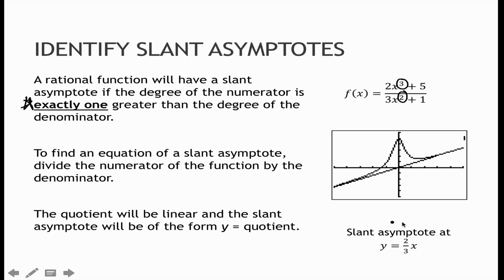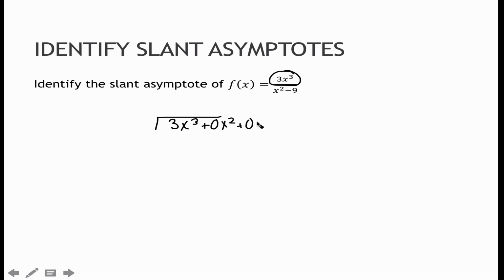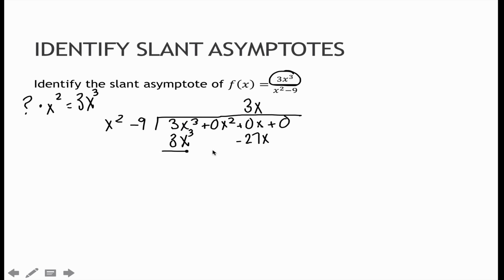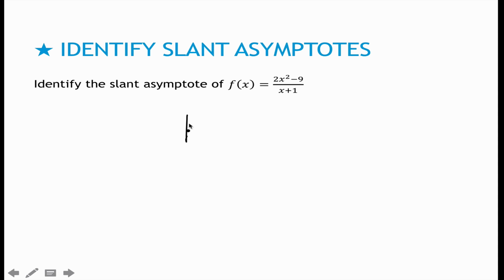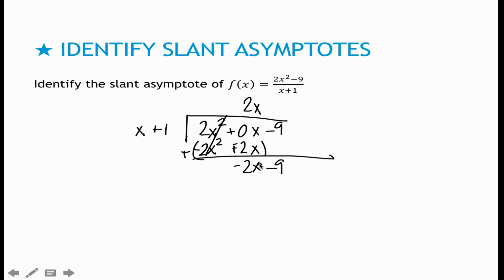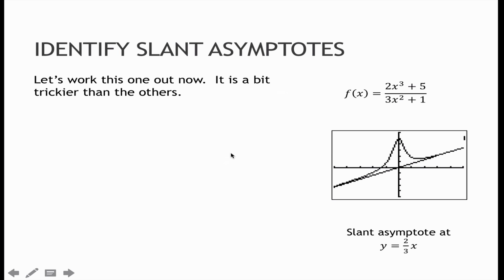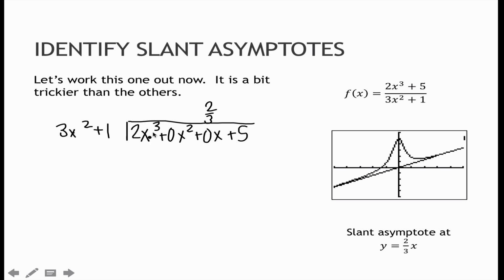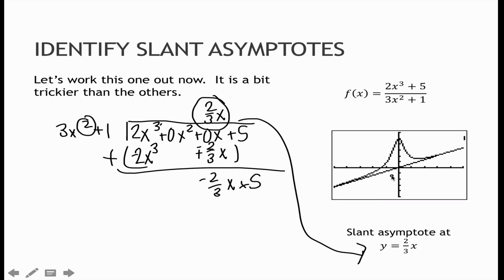81 Identify Slant Asymptotes (3.5)